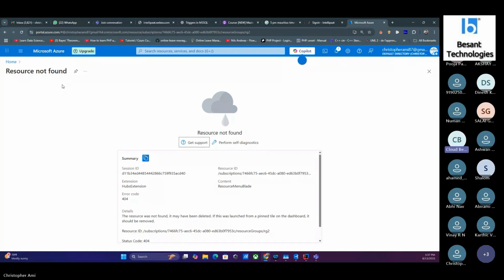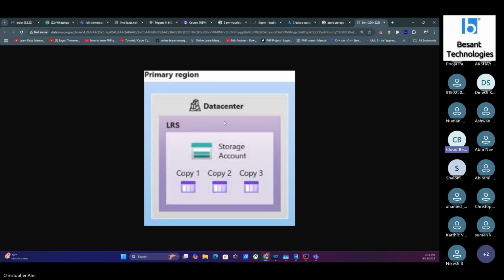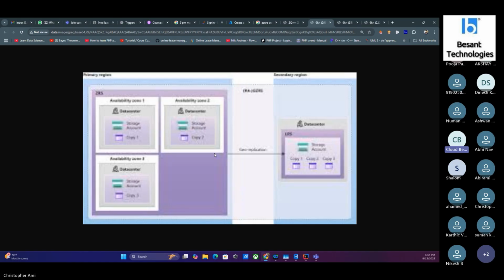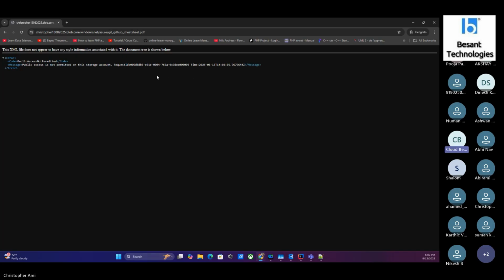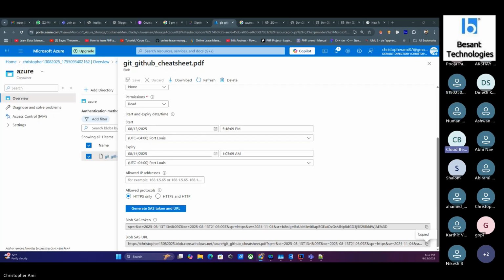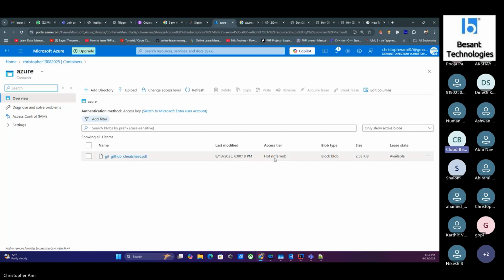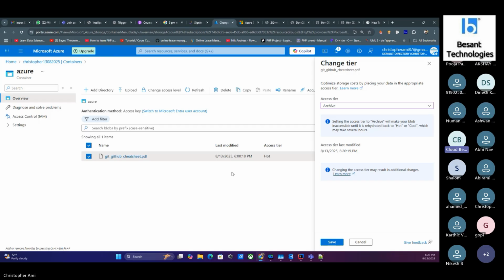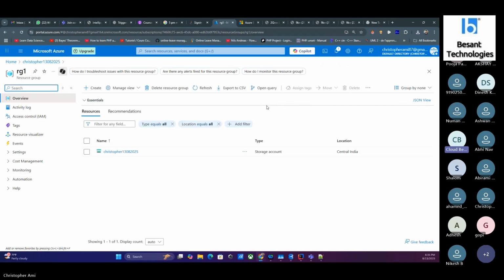Azure Storage Account Explained | Microsoft Azure Tutorial | Besant Technologies Online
Learn everything about Azure Storage Account in this step-by-step tutorial by Besant Technologies Online Training. 🚀

In this video, you’ll understand:
✔️ What is Azure Storage Account?
✔️ Types of Storage (Blob, Table, Queue, File)
✔️ How to Create and Manage a Storage Account
✔️ Use Cases & Best Practices
✔️ Hands-on Demo for Beginners

✅ Government-Recognized Certifications